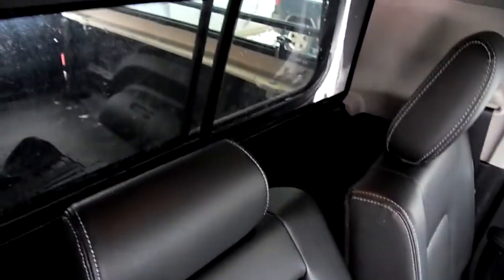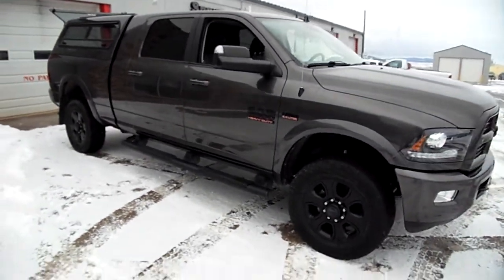N2000 17 Ram 2500 MegaCab Laramie with a 6.4 Hemi and Sport Trim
Another UNICORN! They are popping up at the dealership this month! This one, a 2017 Mega Cab 6.4 Hemi Laramie with Sport Trim (no Chrome), and a Topper. It's also set up for anyone with a Slide-In Camper for the bed. Just a beautiful truck bought new here and meticulously maintained by the first owner. Like new doesn't really do it justice, so if you are wanting a 6.4 Hemi, you cant let this one pass you by!